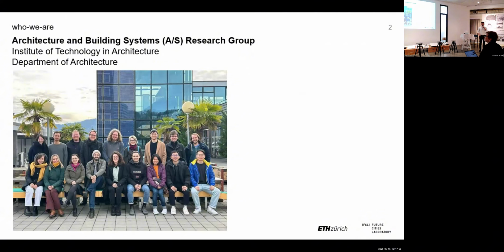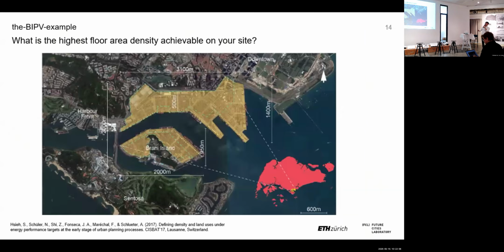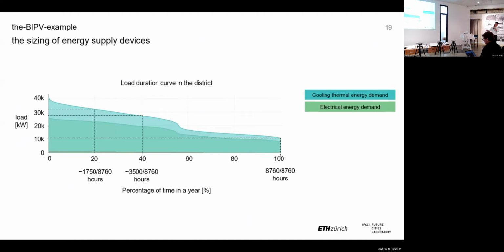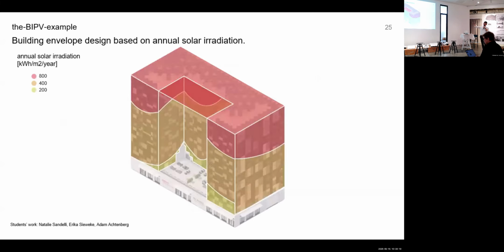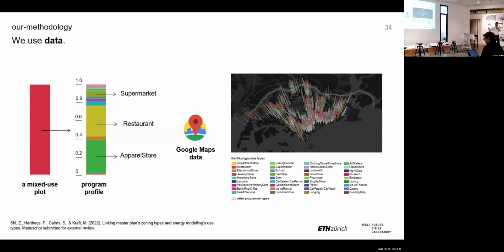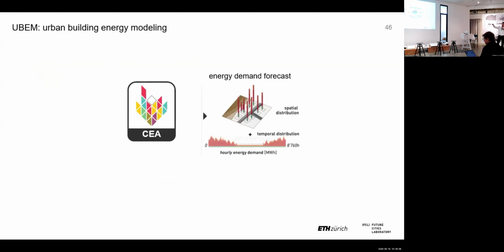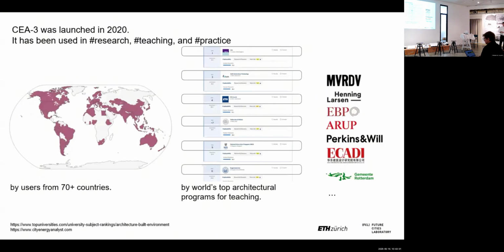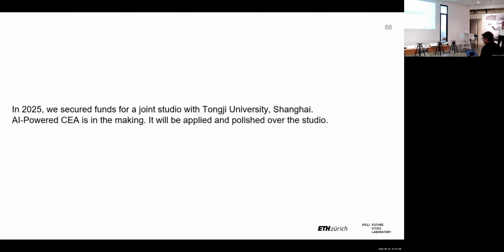Dr Zhongming Shi